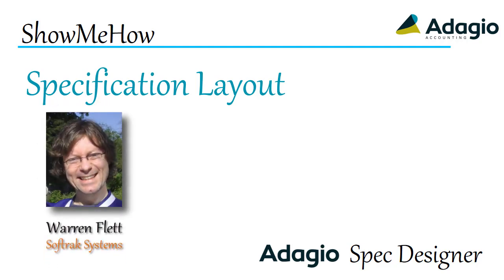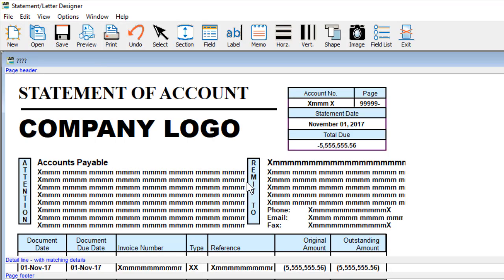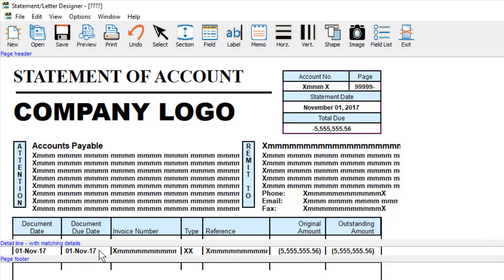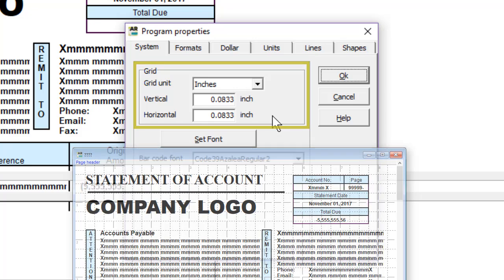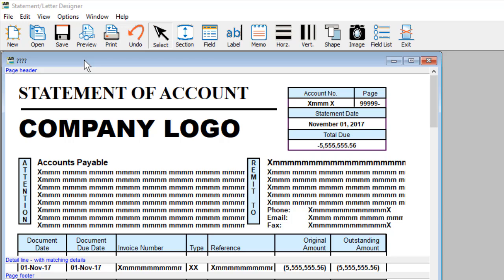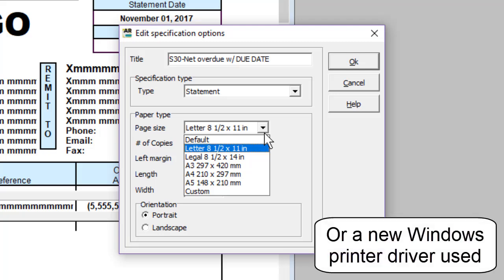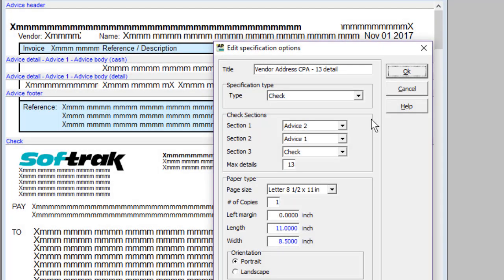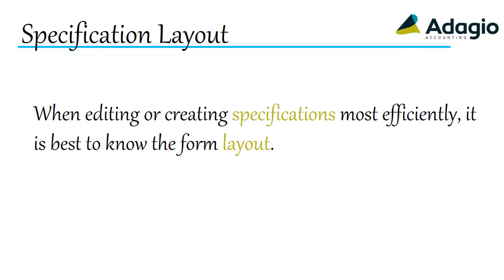Adagio Spec Designer - Specification Layout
Before starting to create new Adagio forms, or make changes to existing forms for the first time, you should know some of the program and specification settings available.